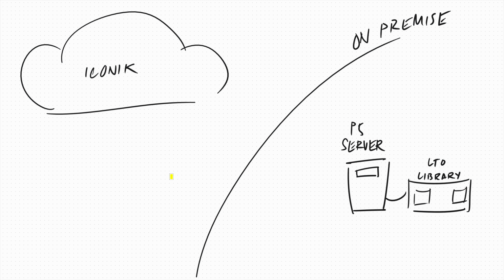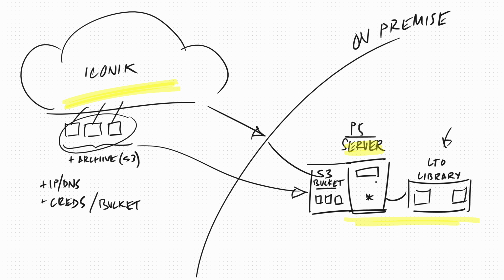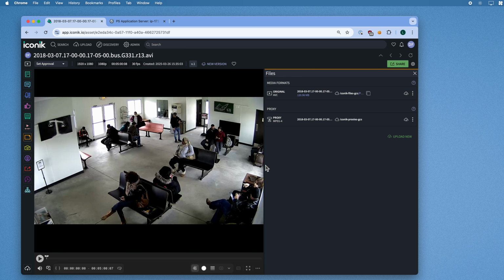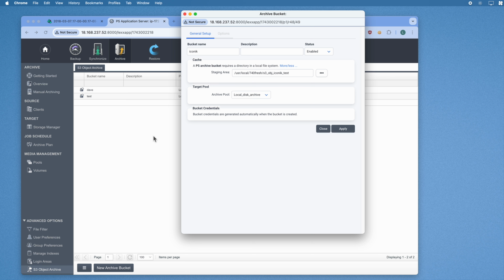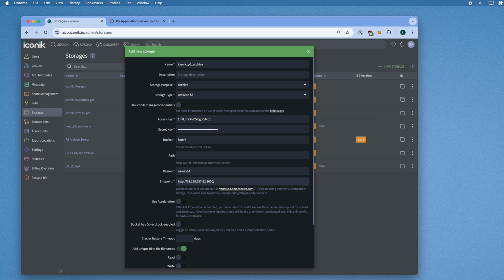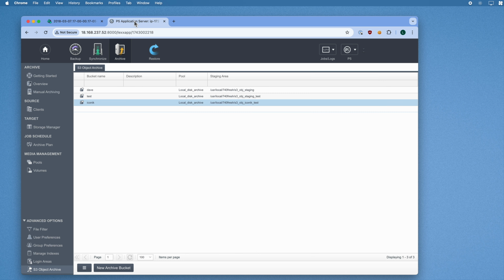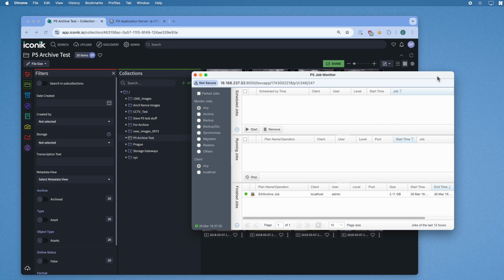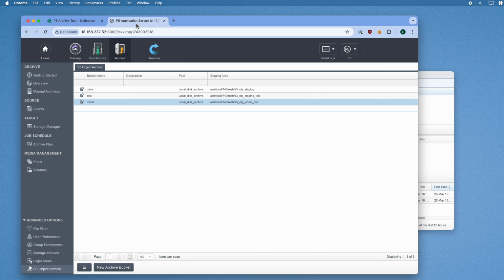Archive from iconik to P5 using S3 Object Archive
Archiware P5 Archive includes the 'S3 Object Archive' feature, providing an AWS S3 compatible interface to archive files to LTO tape.

In this video we provide a worked example of how to archive to and restore from LTO tape within iconik.

iconik is a cloud-native media asset management (MAM) platform that enables teams to organize, preview, share, and collaborate on media content from anywhere, with built-in support for hybrid cloud workflows.